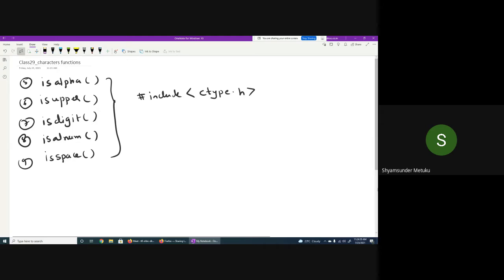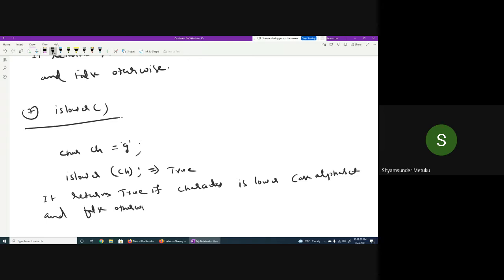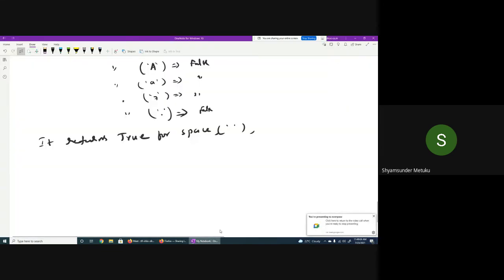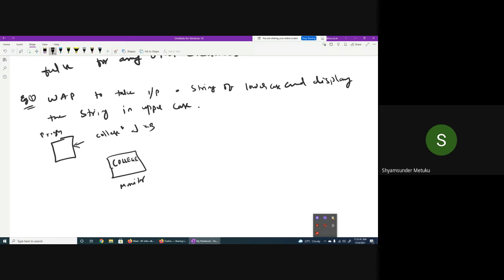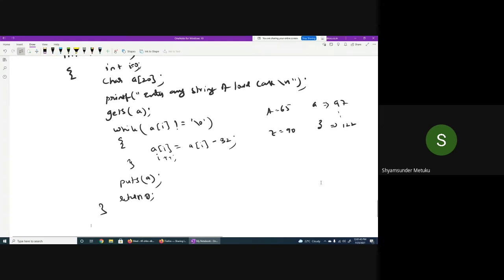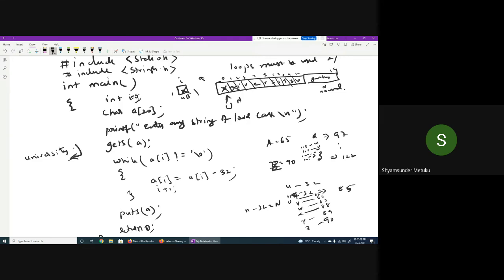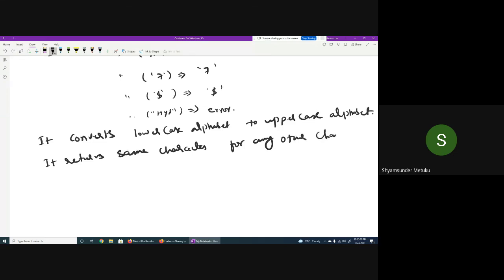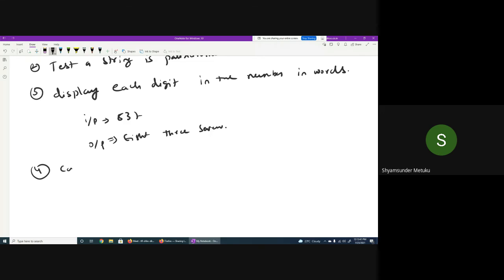class29 Character functions in C programming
This lecture discusses about all the character functions in  C programming